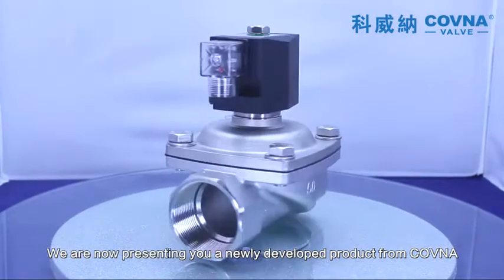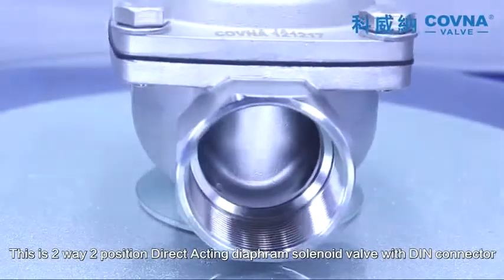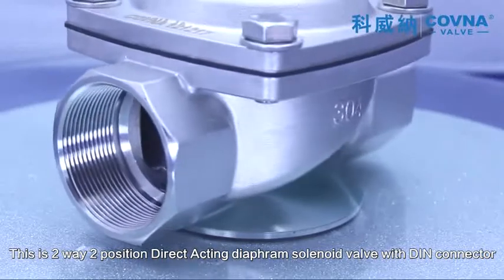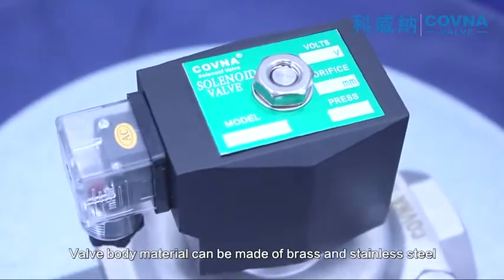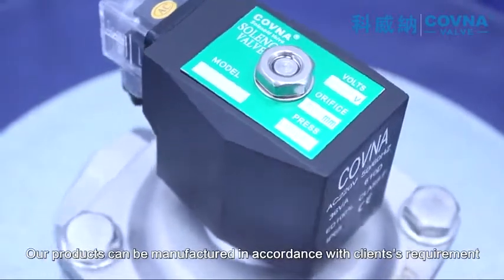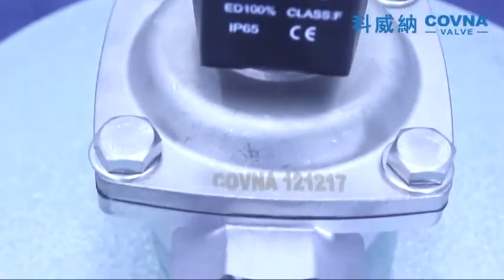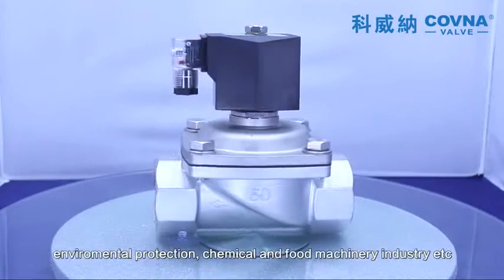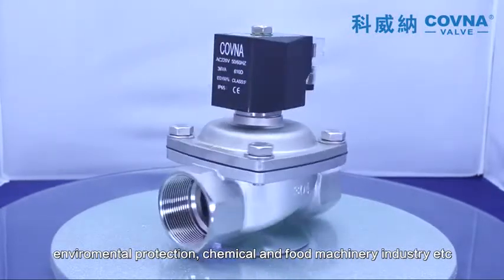2W21 Solenoid Valve SS304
1.Direct lifting diaphragm construction with high frequency;
2.Open from 0 bar with large flow rate;
3.Applied to low pressure system
Mediun: steam, hot water, civil gas, oil, etc.